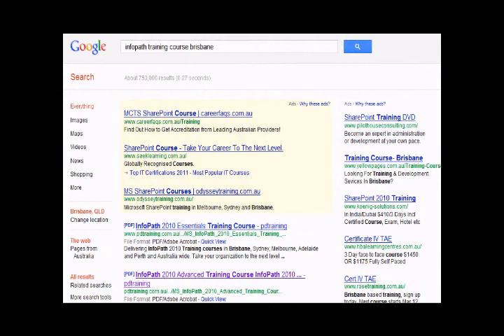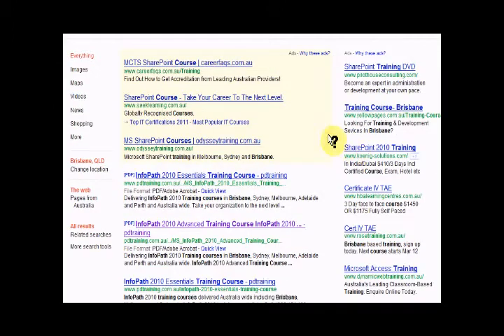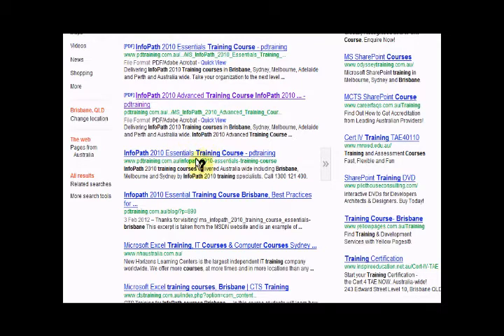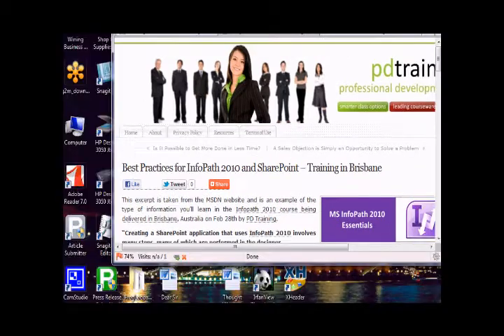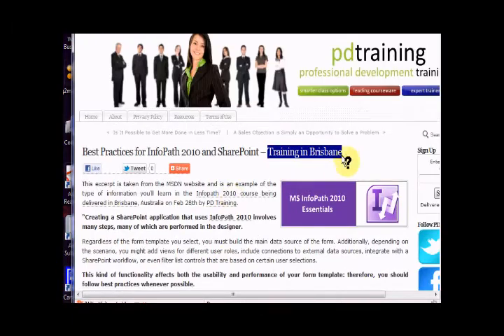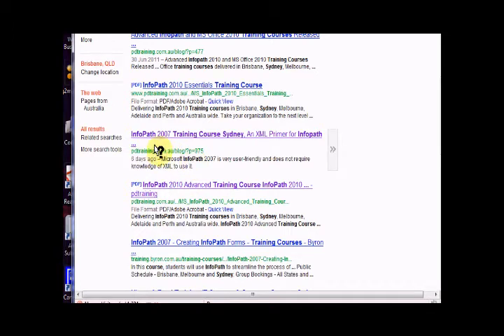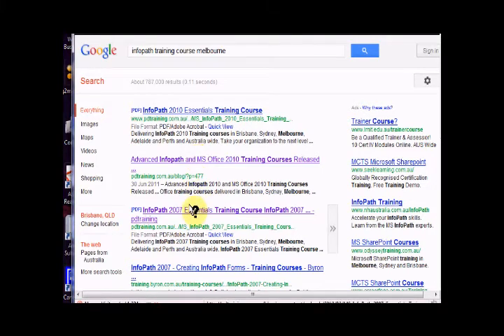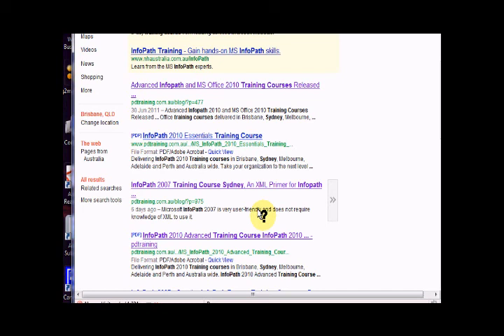Business Blogging for Profits - Get Business Blog Posts on Page One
- Business Blogging for Profits - Get Your Business Blog Posts on Page One